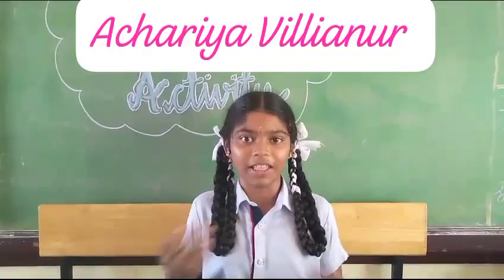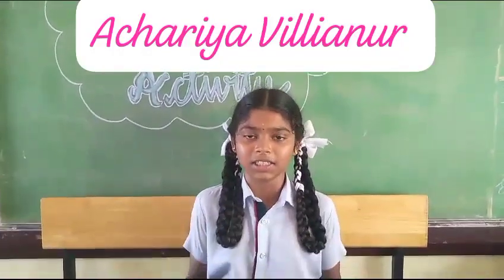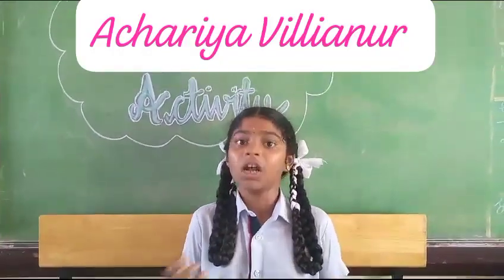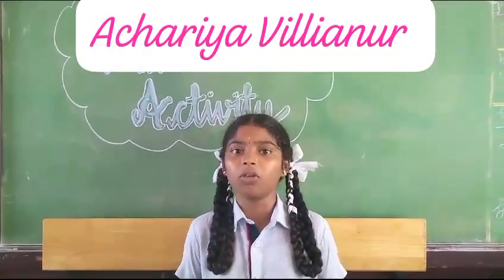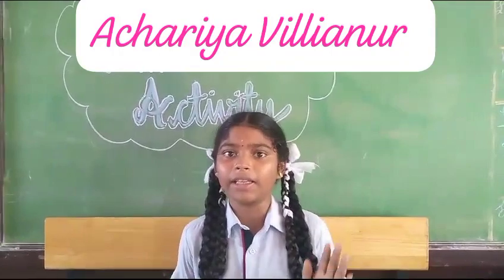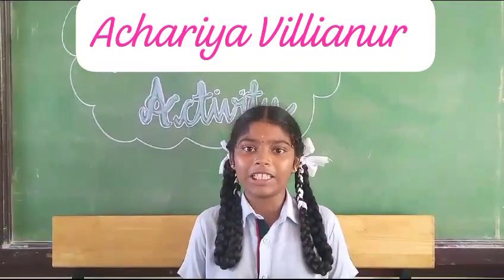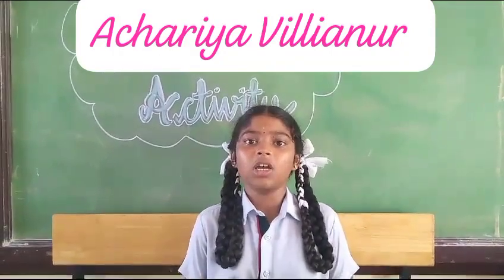RANI KAVIYA|GRADE 7C | MATH LAB ACTIVITY| ACHARIYA VILLIANUR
GRADE 7C | MATH LAB ACTIVITY| ACHARIYA VILLIANUR